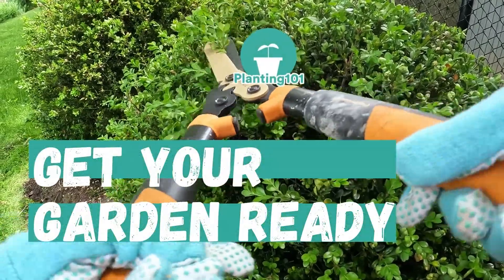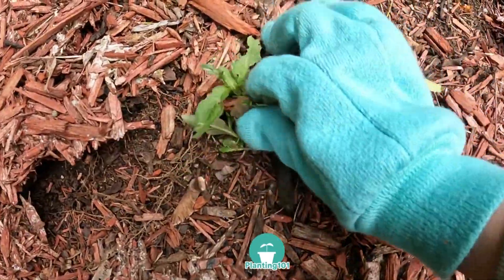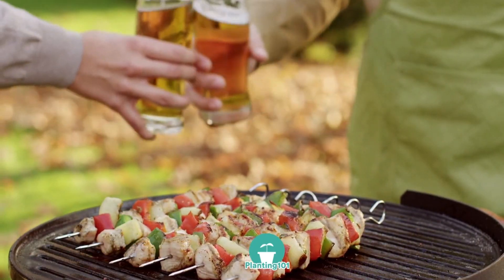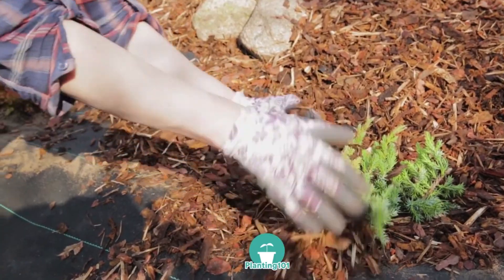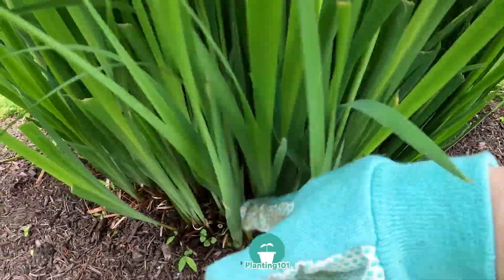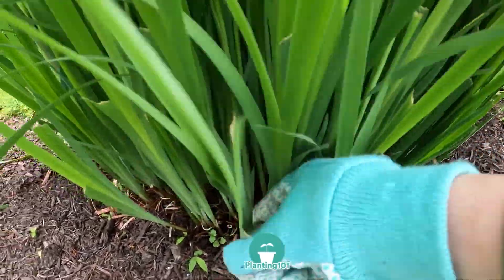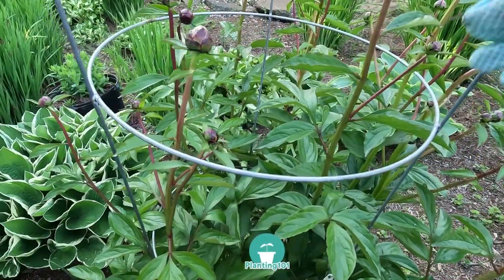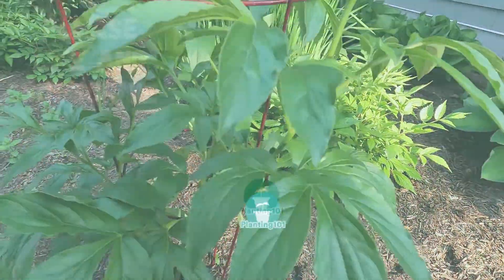5 Things to Do to Get Your Garden Ready this Spring | Preparing Your Garden for Spring Planting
Get your garden ready! Here are 5 things you can do this spring to prepare you garden for Spring and the upcoming summer season.

About Planting 101:
I'm a gardening nerd sharing my love for gardening. Giving you tips and advice so you don't make the same gardening mistakes as I did!

0:00 Introduction
0:01 GET YOUR GARDEN READY
0:11 SPRING CLEAN-UP
0:37 MULCH
1:06 FERTILIZE
1:30 PRUNE
1:46 INSTALL PLANT SUPPORTS